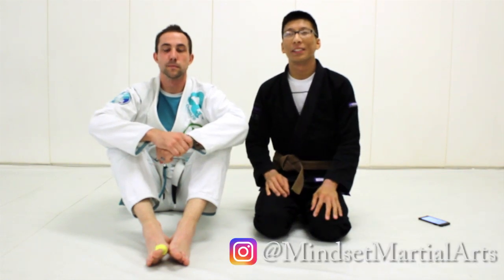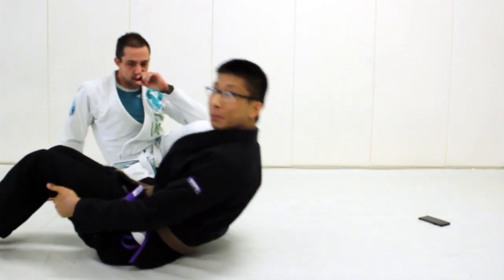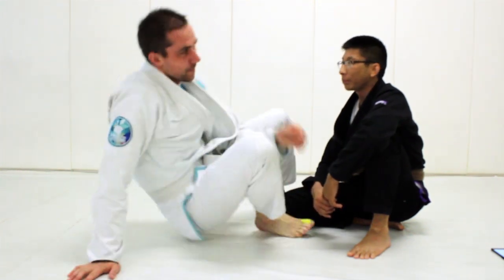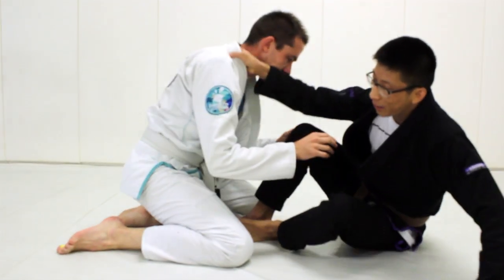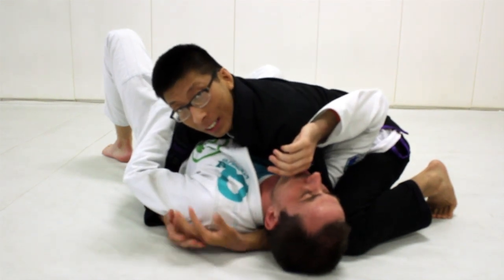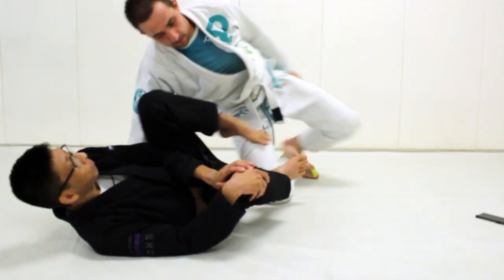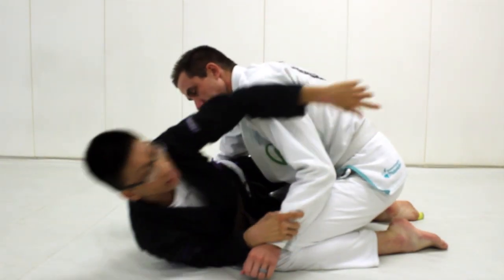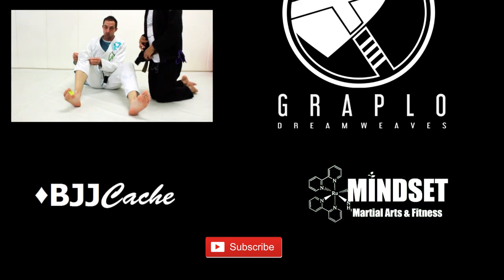Advantages Small People Have Against Big People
Here's some advantages smaller jiujitsu players have over larger jiujitsu players. I spend a lot of time training with bigger guys so I wanted to share some of my experience,

1. Flexibility
2. Speed
3. Less space
4. Fitting through smaller spaces
5. Being forced to use technique